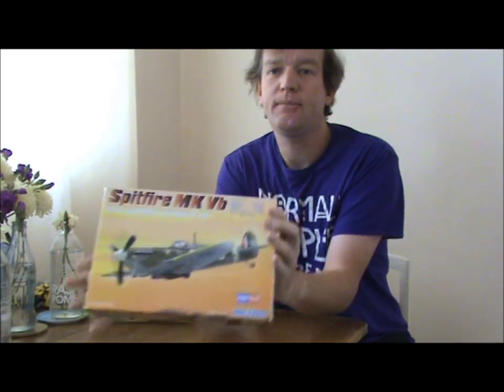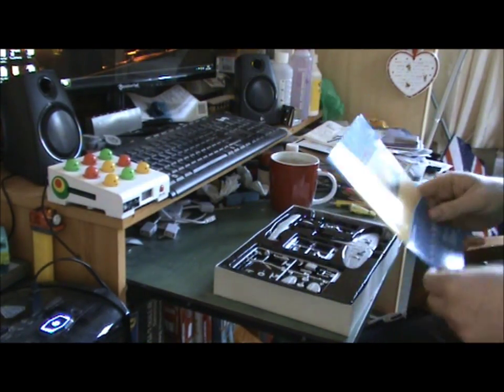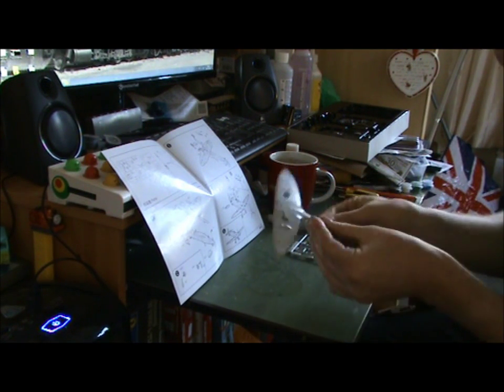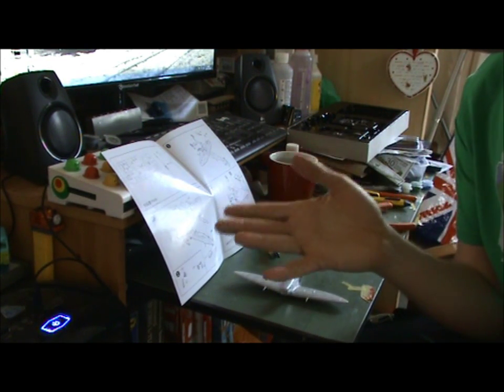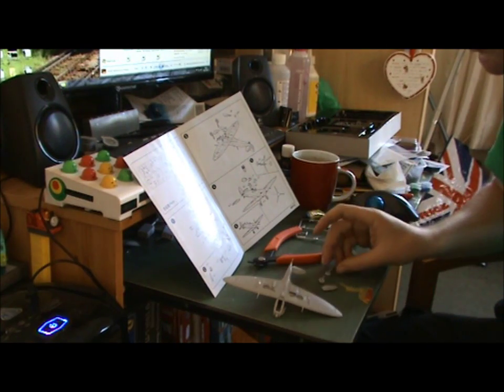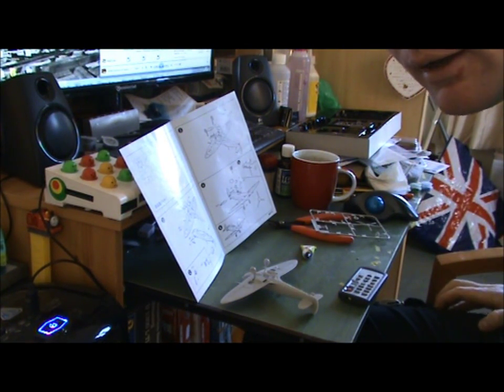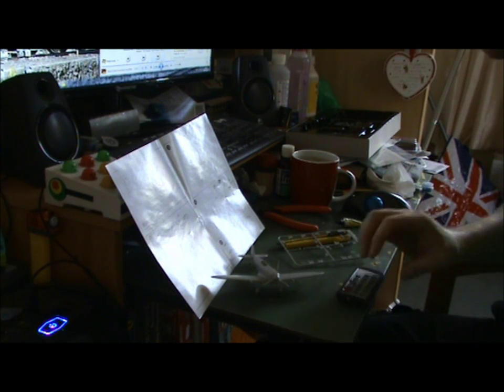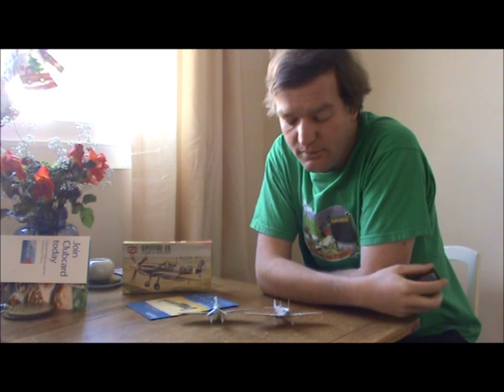Spitfire Selection Box Hobbyboss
Here is the Build and Review of the Hobbyboss Spitfire.
Merry Christmas